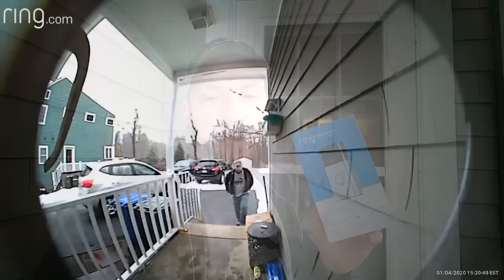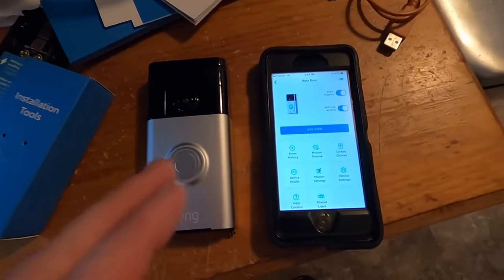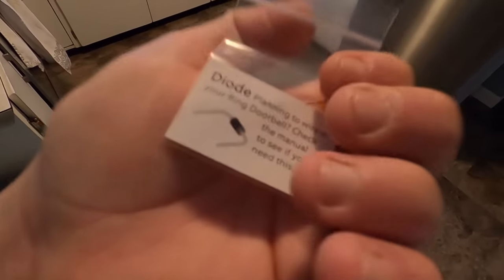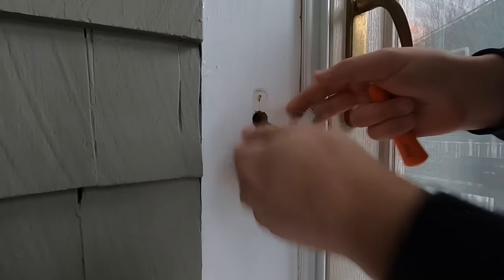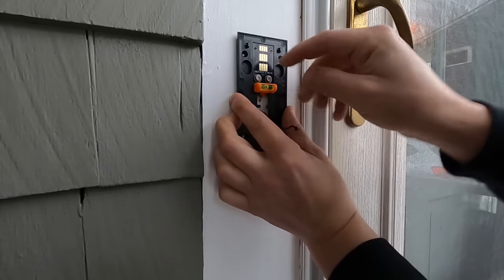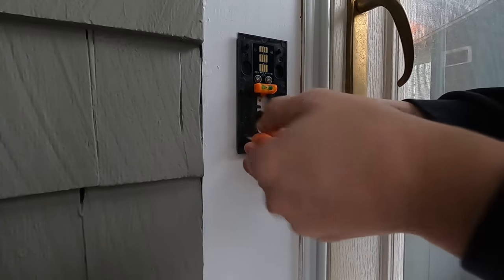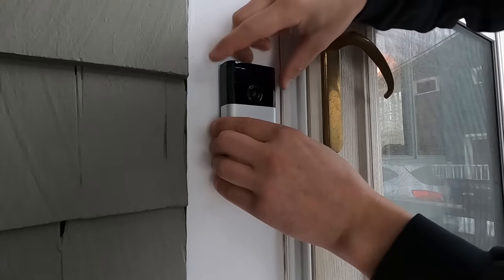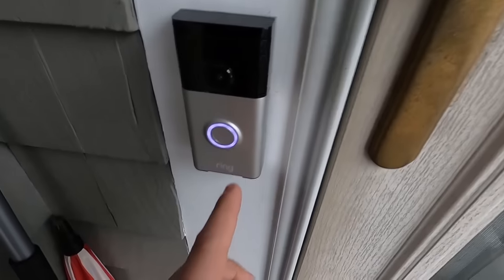How To Replace a Wired Doorbell with Ring Video Doorbell | DiY Install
In this video, I show you how to install a Ring Video Doorbell! I do a doorbell unboxing and show you everything that it comes with; the doorbell itself, the bracket to hold the doorbell, an installation tool kit, instruction manual(but this video will be your instructions!), and a charger for the doorbell.  This is very easy and you can definitely do it yourself!